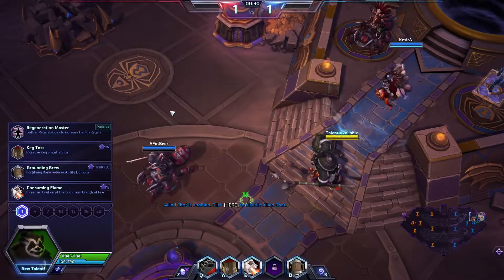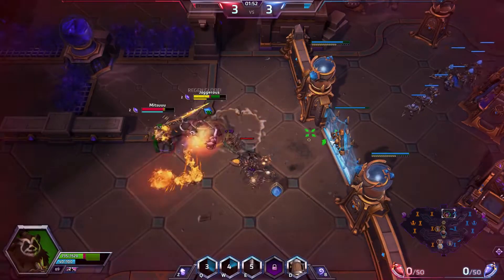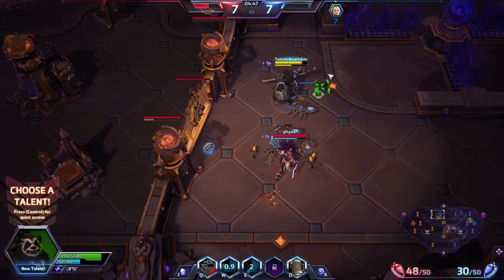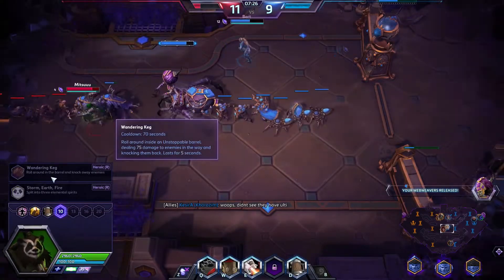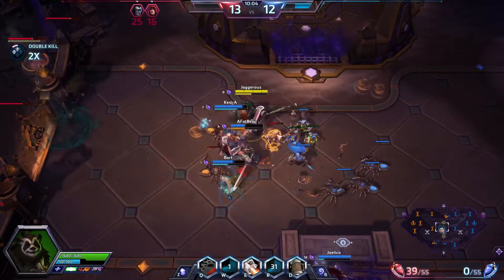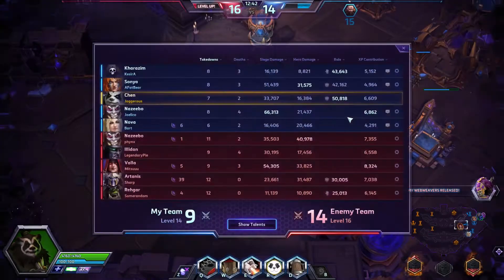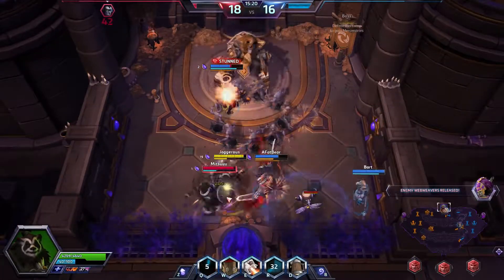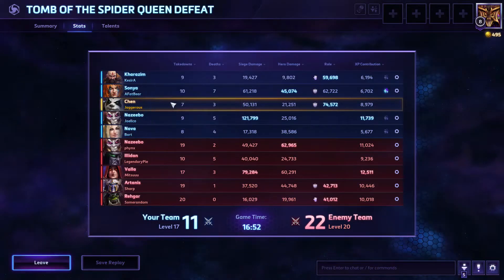Heroes of the Storm #59 - Chen - Brewtal Build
Chen Stormstout replaces his mana with brew. This is regained by chugging, which also grants him a shield. On top of this he can build a load of stuns into his kit, and his Storm, Earth, and Fire ultimate means he's hard to take down. Here's the build.

Chen - Brewtal Build:
Level 1 - Regeneration Master
Level 4 - Amplified Healing
Level 7 - Brewmaster's Balance
Level 10 - Storm, Earth, Fire
Level 13 - Enough to Share
Level 16 - Pressure Point
Level 20 - Elemental Conduit

Heroes of the Storm is a multiplayer online battle arena populated by iconic charaters from across all of Blizzard's games. Unlike it competitors (like League of Legends and Dota 2) Heroes of the Storm features a faster more casual approach to the MOBA genre.